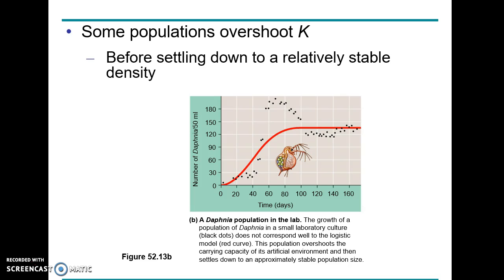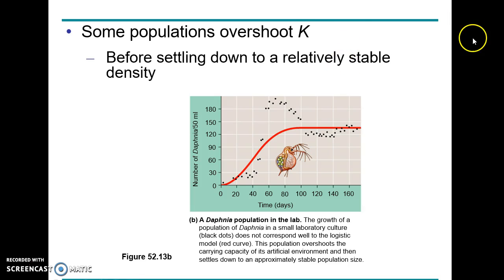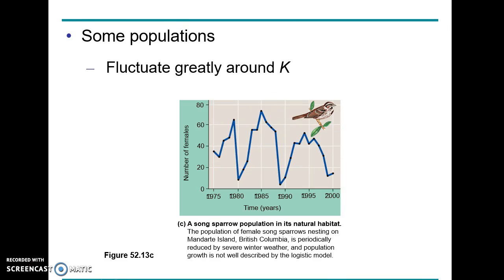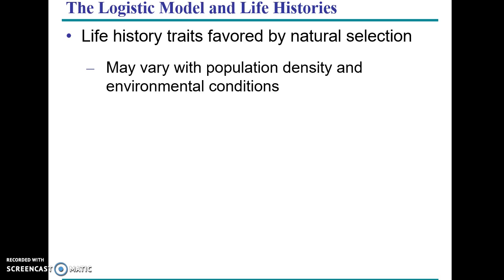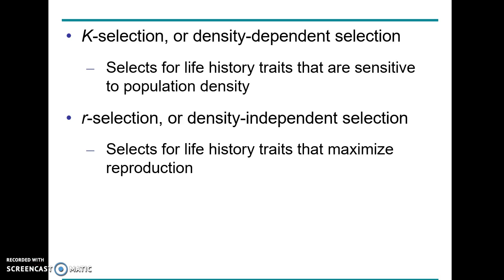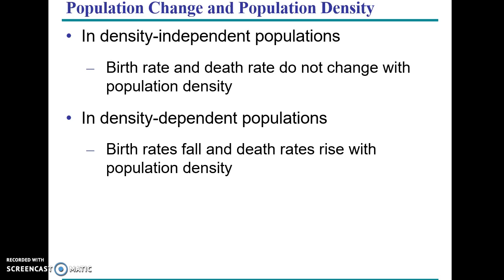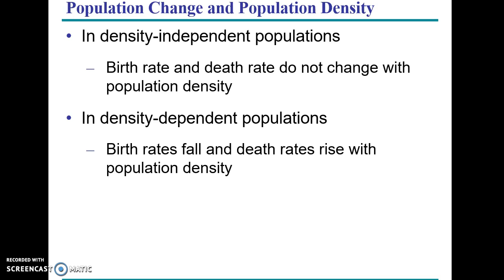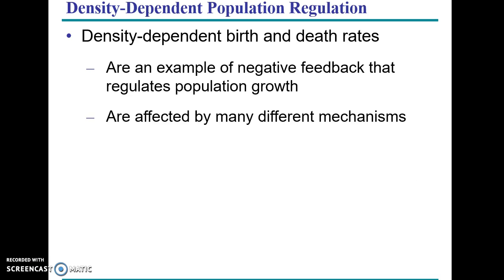chapter 52 population ecology part 3